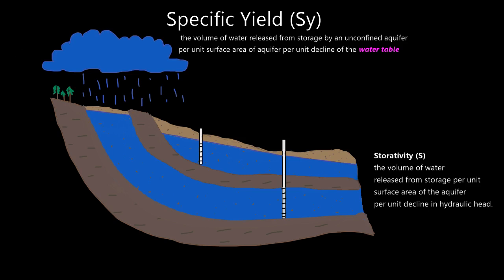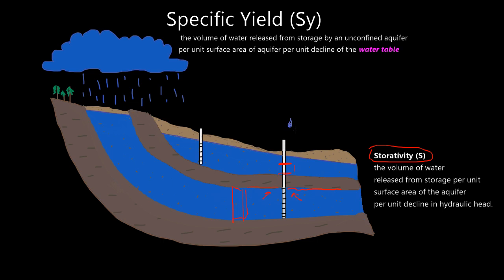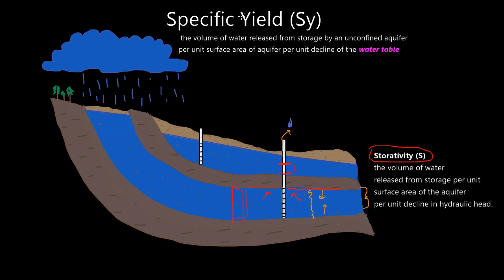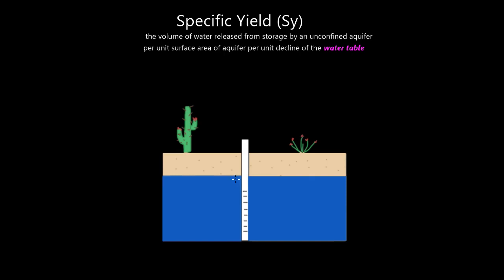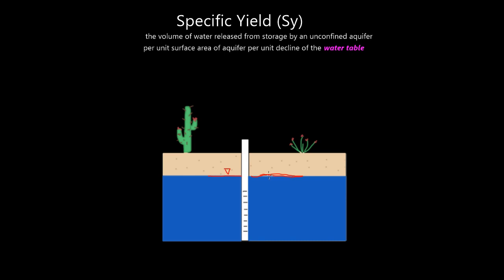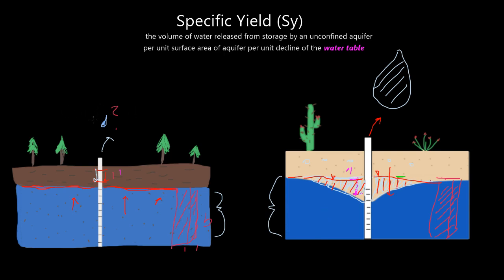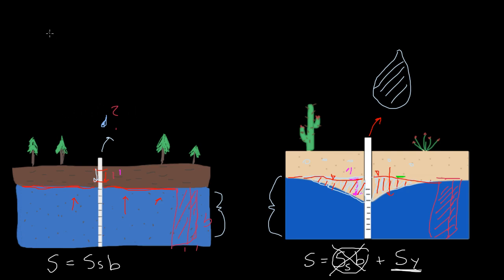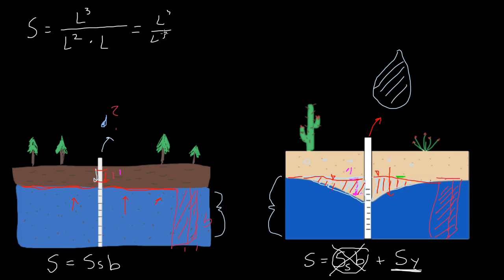Specific Yield and Storativity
Specific yield in unconfined aquifers and its relation to Storativity.